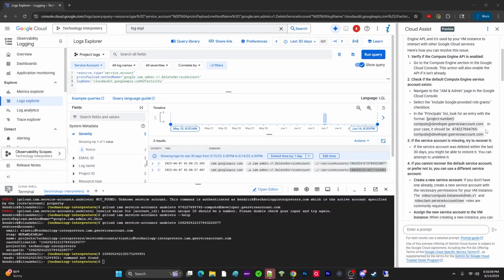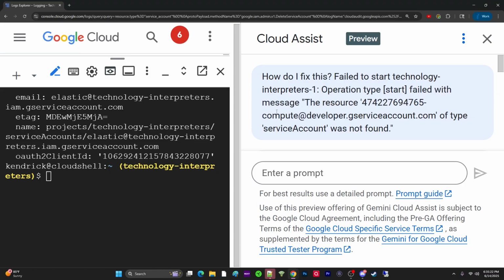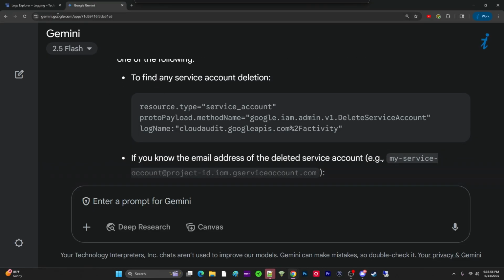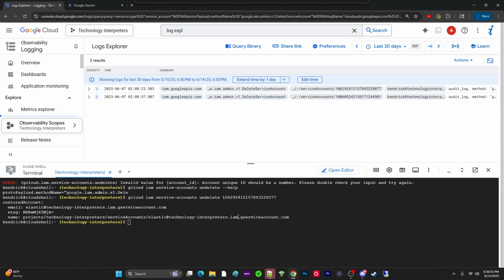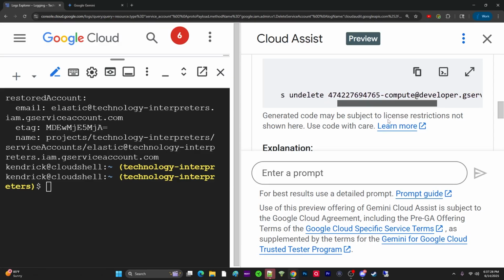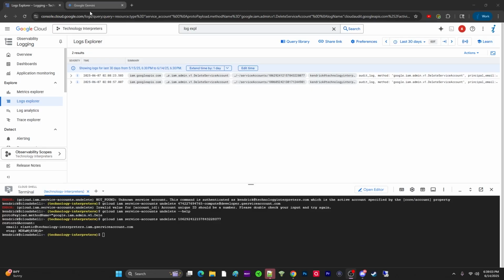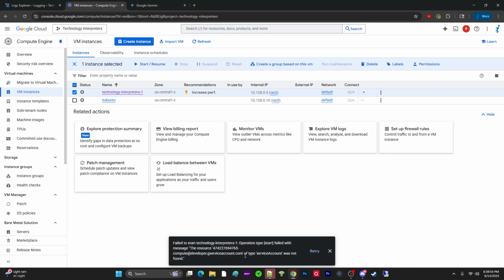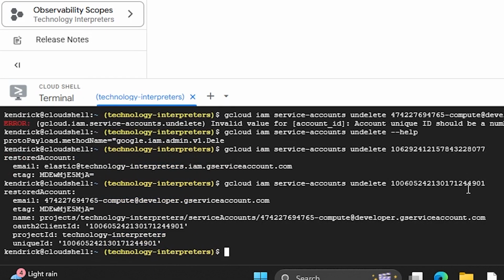Recovering Recently Deleted Service Accounts in Google Cloud (GCP)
Let us guide you through learning cybersecury.

COMMAND:
gcloud iam service-accounts undelete [OAuth2ClientID]

QUERY: (Find any deleted service accounts)
resource.type="service_account"
protoPayload.methodName="google.iam.admin.v1.DeleteServiceAccount"

Did you accidentally delete a service account in Google Cloud? Don't panic! In this video, we'll guide you through the essential steps to recover recently deleted service accounts, including those crucial for Compute Engine.

We'll cover:

The 30-day recovery window: Understanding the critical timeframe you have to undelete a service account before it's permanently gone.
Leveraging Cloud Logging: How to use the Google Cloud Logs Explorer to pinpoint the deletion event and extract the unique ID needed for recovery. We'll show you the exact queries to find what you're looking for!
Undeleting with the gcloud CLI: A step-by-step walkthrough of using the gcloud beta iam service-accounts undelete command to bring your service account back.
Important considerations: What to do about service account keys, permissions required for recovery, and special notes regarding default service accounts like the Compute Engine default.
Whether it's a critical Compute Engine service account or any other IAM service account, learn how to quickly and efficiently recover your resources. Don't let accidental deletions derail your projects!